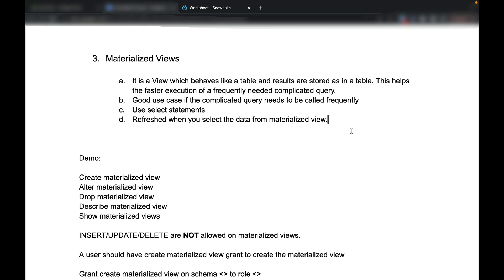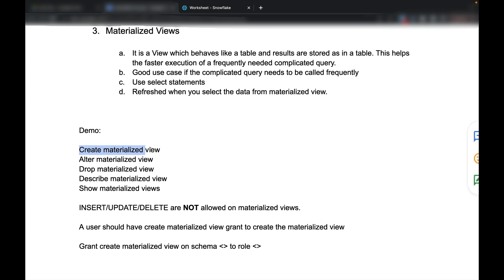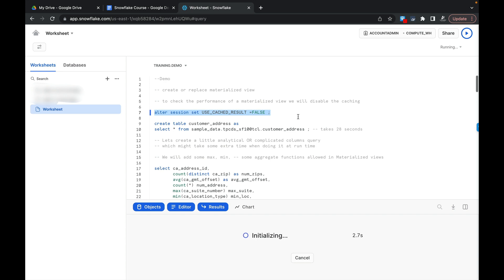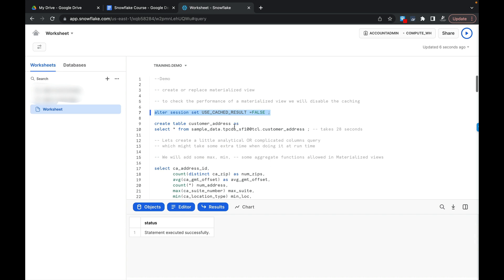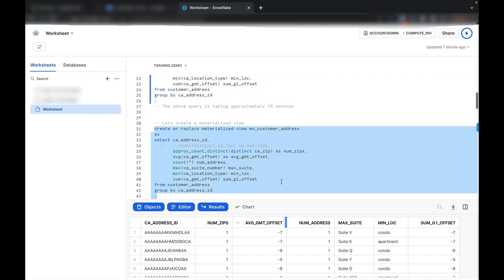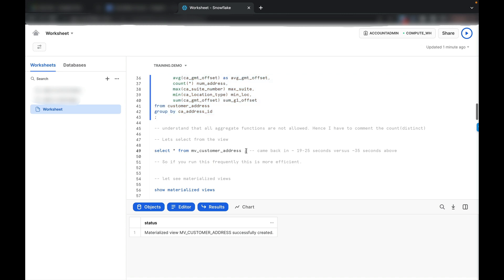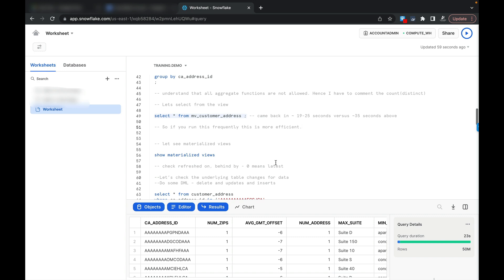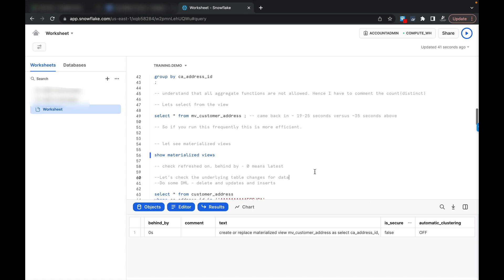Snowflake - Materialized Views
This session explains about the materialized views in snowflake.

5. Know about our online training